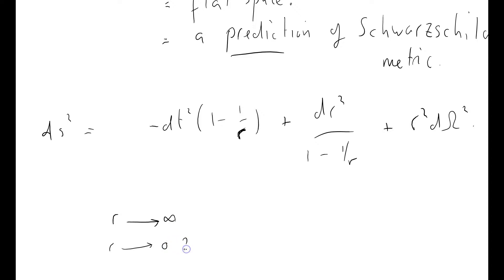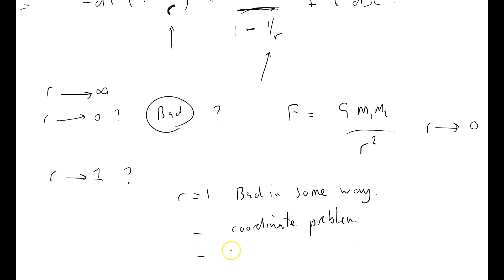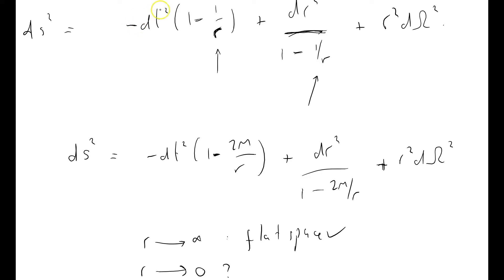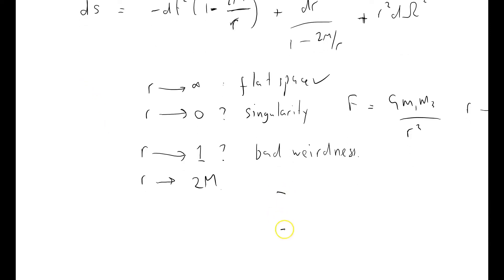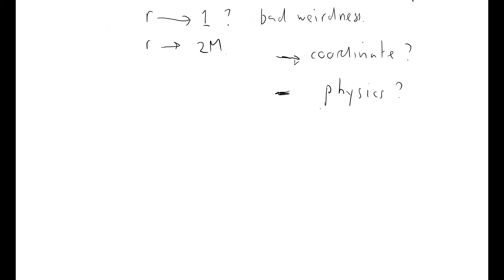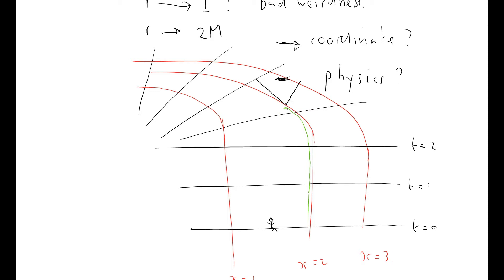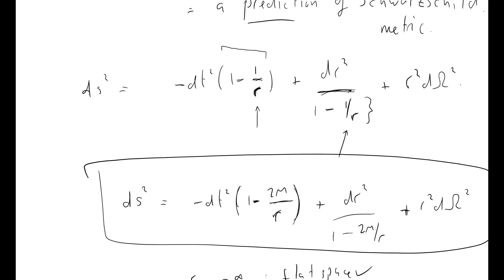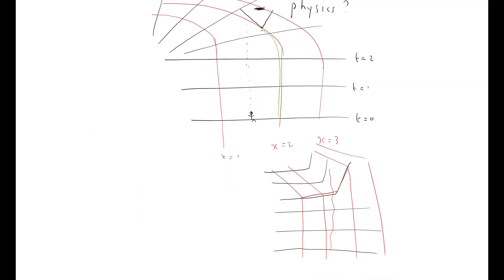GRSS 167 r equals one we have a problem